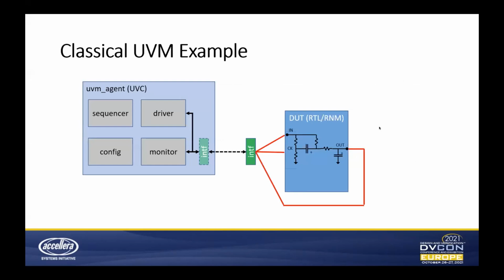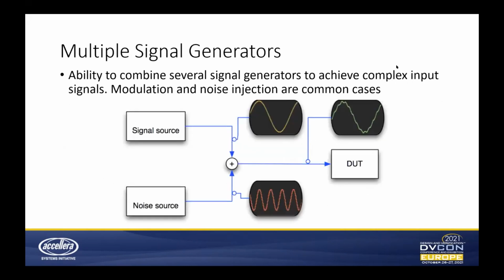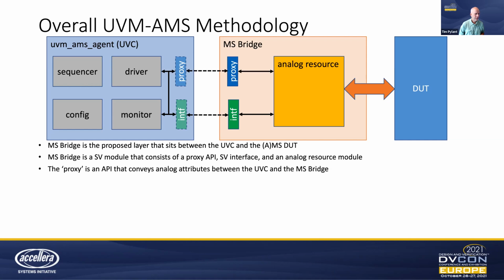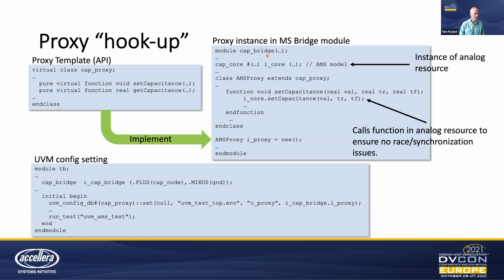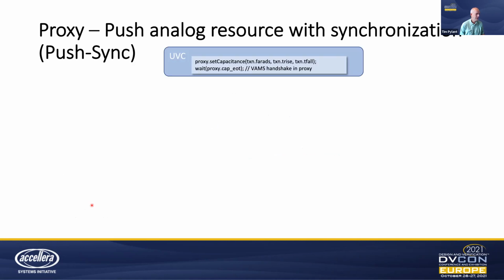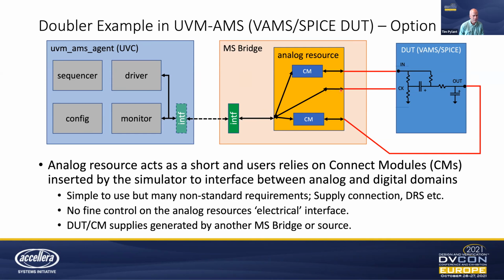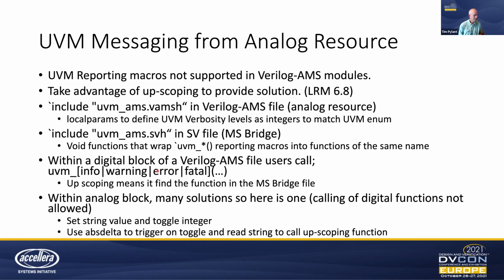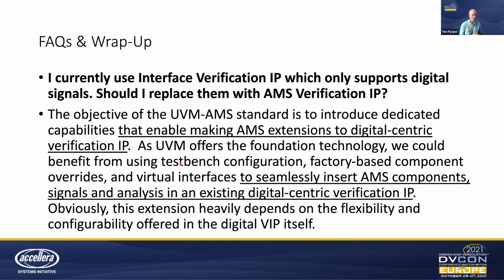An Update on the UVM-AMS Standard in Accellera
Session T1.4

Based on various discussions with user companies, it was established that there was a strong interest in the standardization of UVM-AMS. An Accellera Proposed Working Group (PWG) and then a Working Group (WG) were formed, based on Accellera Board of Directors’ recommendation, with a charter to develop a standard that will provide a unified analog/mixed-signal verification methodology based on UVM, with major focus on transient analysis.

The UVM-AMS standard will provide a comprehensive and unified analog/mixed-signal verification methodology based on UVM to improve analog mixed signal (AMS) and digital mixed signal (DMS) verification of integrated circuits and systems. This will encourage support by tool and IP providers, offering ready-to-use analog/mixed-signal verification IP that can be integrated easily into a UVM-AMS testbench. It will raise the productivity and quality of analog/mixed-signal verification across projects and applications, thanks to the reuse of proven verification components, and stimuli.

In this workshop, the WG would share the findings, requirements and ideas collected so far and the next step plan for the standardization and would like to receive feedback from the analog/mixed-signal verification community. The UVM-AMS tutorial will also share the latest standardization and technology developments as (being) published in the Accellera UVM-AMS whitepaper.

Presenter:
Tom Fitzpatrick, Siemens EDA